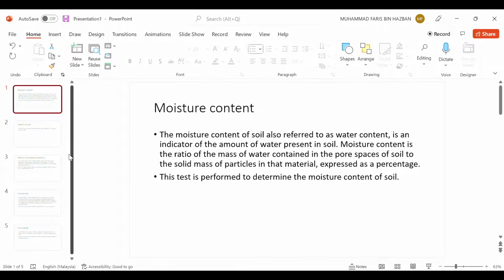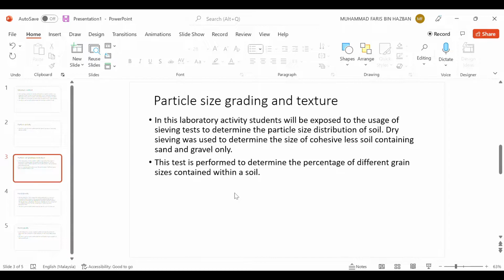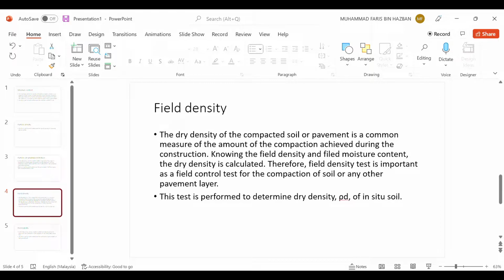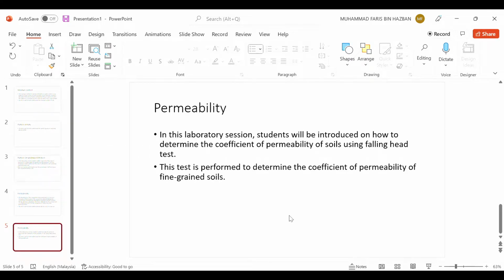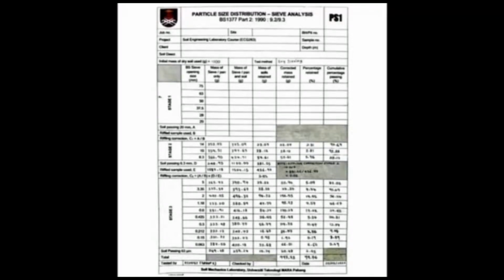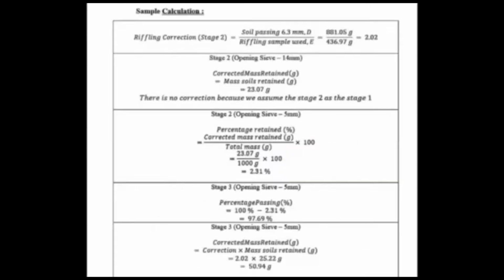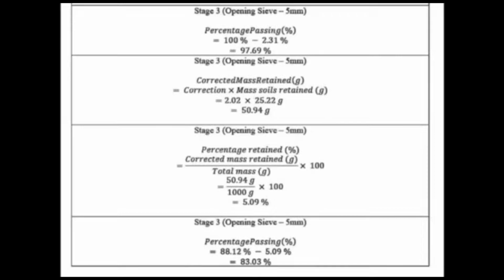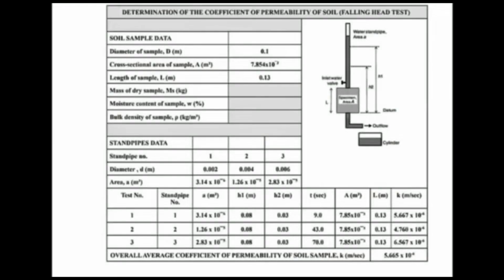MINI PROJECT ECG263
MUHAMMAD FARIS BIN HAZBAN
EC1104B